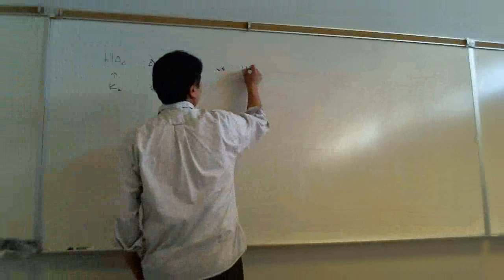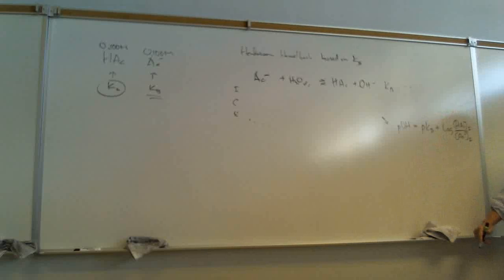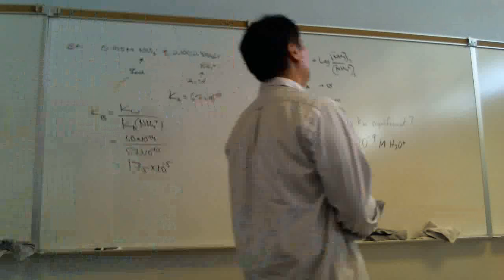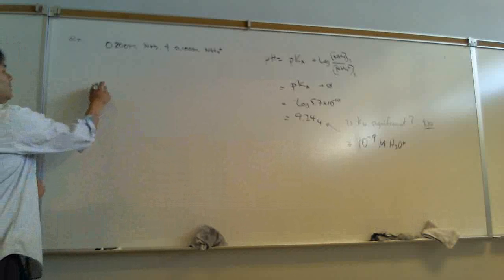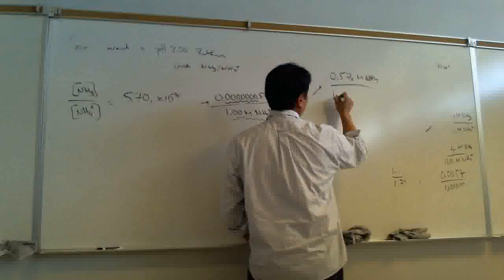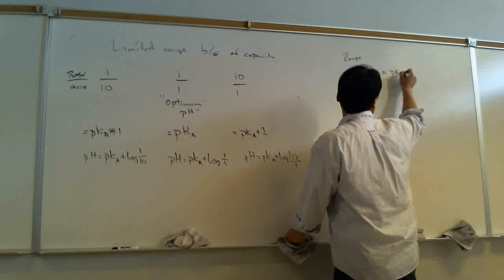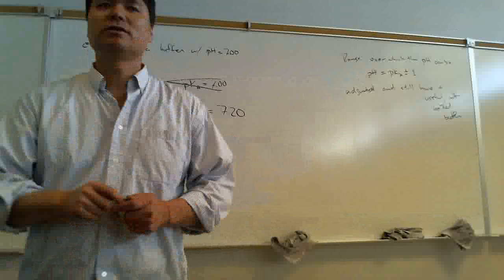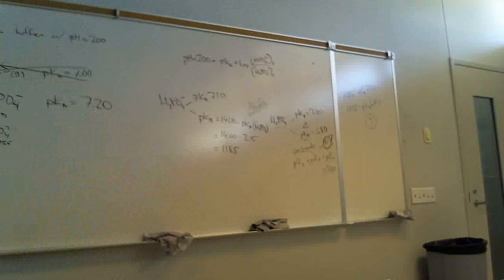Chem 1B 1244 02232015